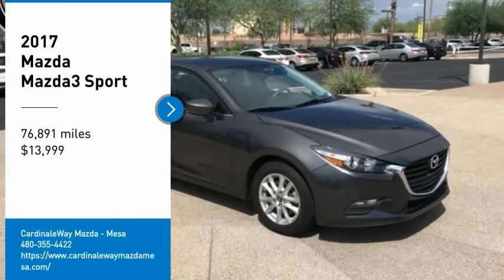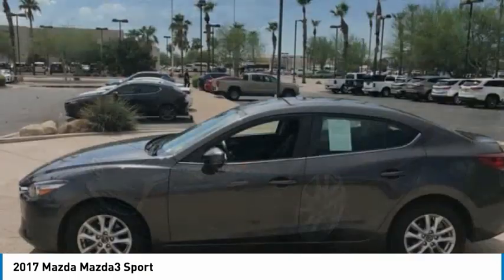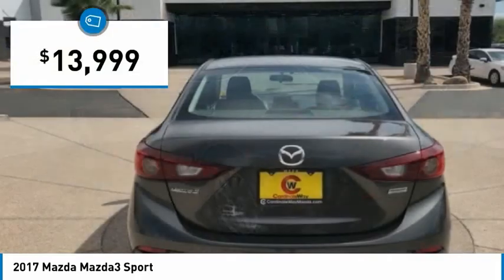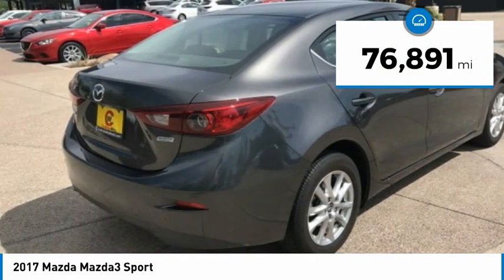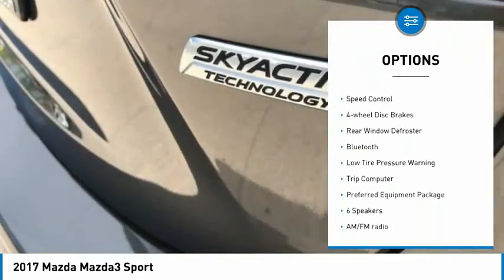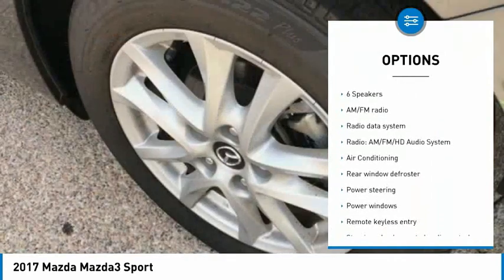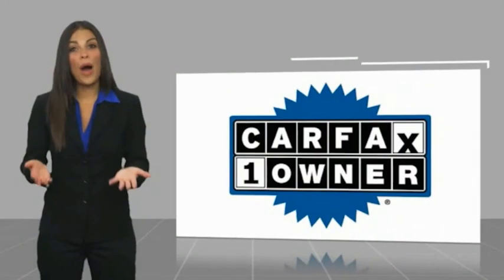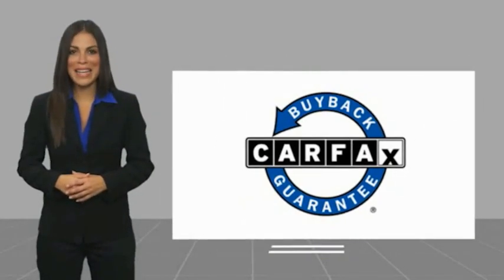2017 Mazda Mazda3 Sport FOR SALE in Mesa, AZ MM1657A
6343 E. Test Drive

Want us to come to you? No problem! In case we missed a picture or a detail you would like to see of this 2017 Mazda3, we are happy to send you A PERSONAL VIDEO walking around the vehicle focusing on the closest details that are important to you. We can send it directly to you via text or email. We look forward to hearing from you!  CARFAX One-Owner. Clean CARFAX. Machine Gray Metallic 2017 Mazda Mazda3 Sport FWD 6-Speed Automatic SKYACTIV-G 2.0L 4-Cylinder DOHC 16V Mazda3 Sport, 4D Sedan, SKYACTIV-G 2.0L 4-Cylinder DOHC 16V, 6-Speed Automatic, FWD, Machine Gray Metallic, Black Cloth.  28/37 City/Highway MPG  Awards:     2017 KBB.com Brand Image Awards Stop by CardinaleWay Mazda Mesa -  Where we develop outstanding relationships where everyone wins  - today! 6343 East Test Drive, Mesa AZ 85206. Plus government fees and taxes,  1,997.00 reconditioning fee, dealer installed equipment (Tint/Door Edge GRD, Nitrofil, 3 year paint, 2 year / 24 month maintenance), any finance charges, any electronic filing and dealer document processing charge  699.90. Only equipment basic to each model is listed. Call or email for complete, specific vehicle information.  Reviews:     Precise handling when going around turns; many advanced and desirable features are available; quick acceleration; top crash test scores; refined interior with intuitive controls Source: Edmunds  Vehicle price and availability are subject to change without notice.